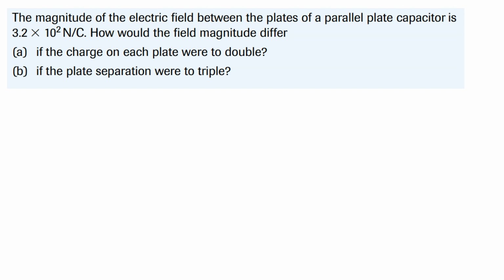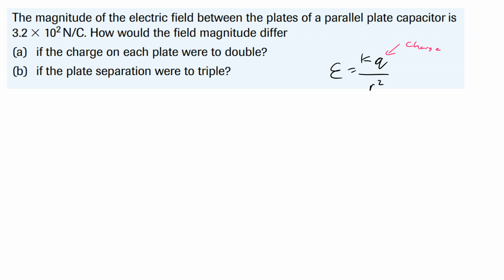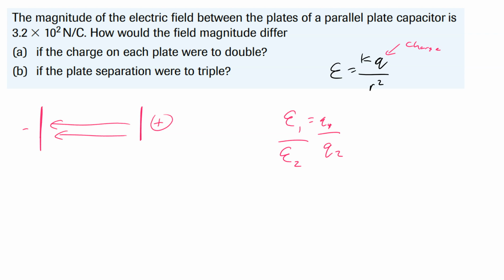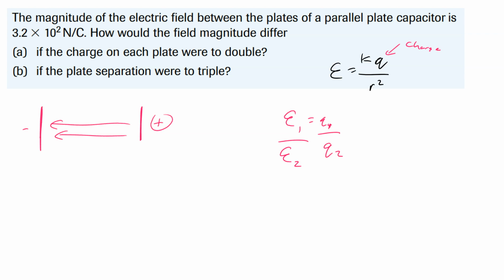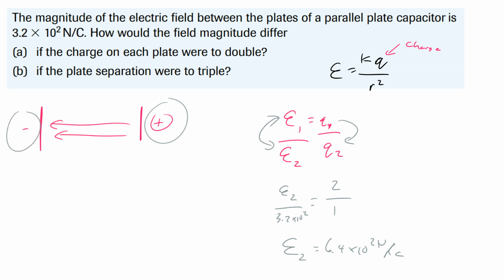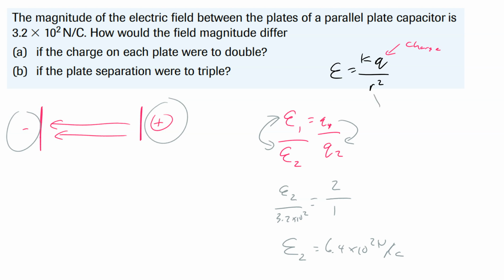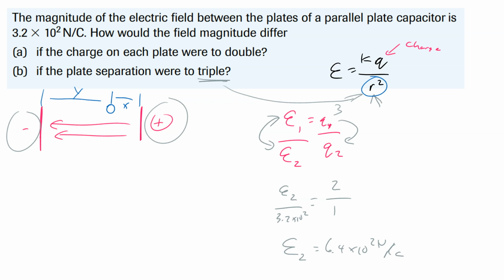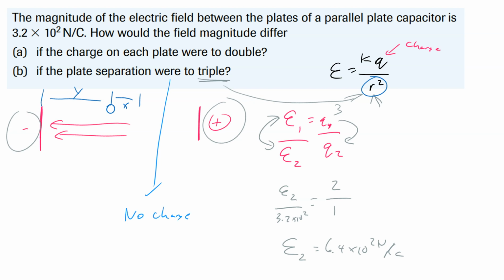Electric Fields - Example #3